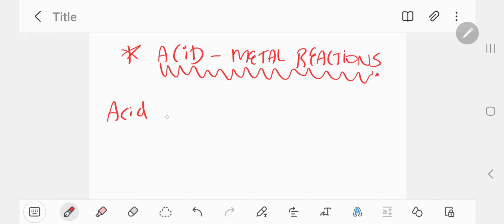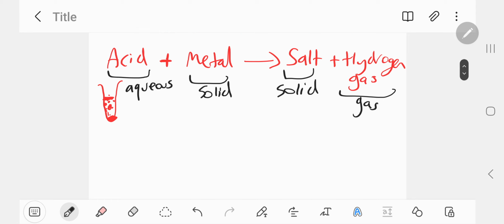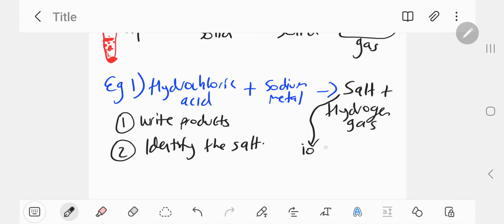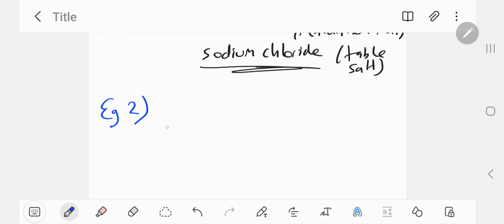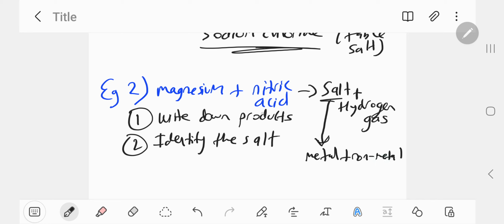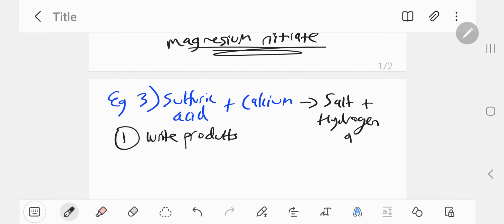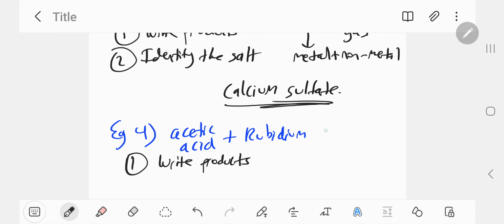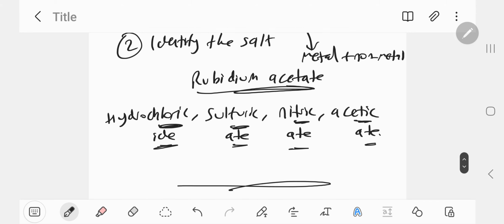Year 9 Science: Acid-Metal Reactions